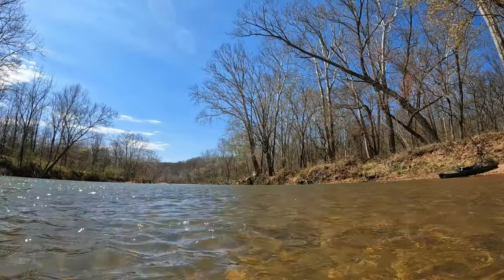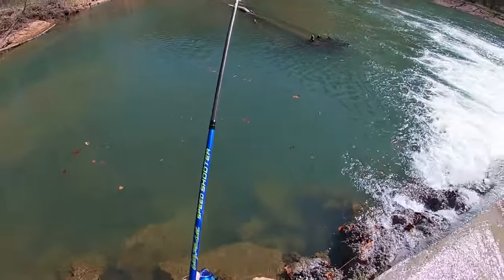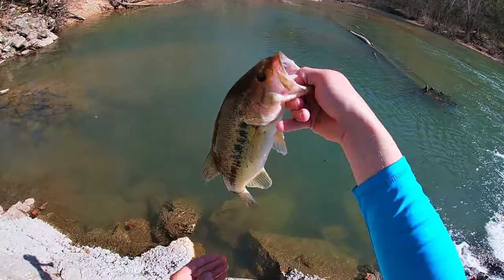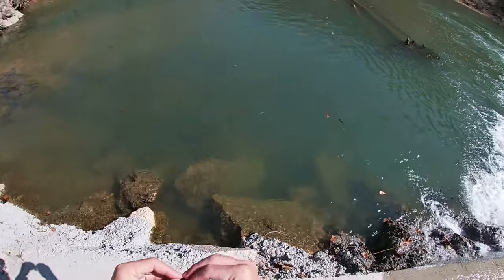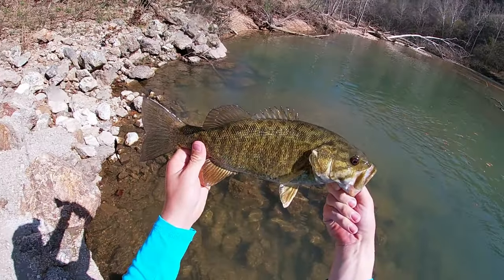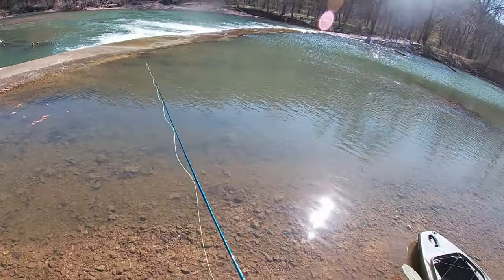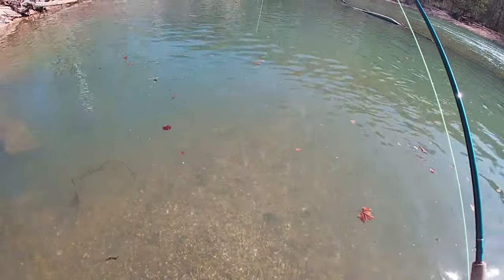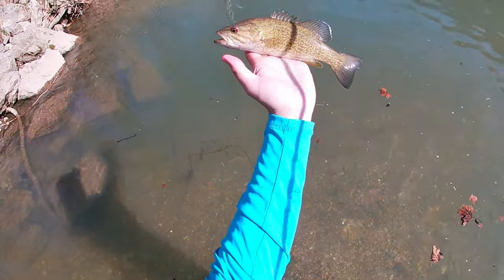CREEK FISHING SMALLMOUTH BASS IN THE OZARKS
In this episode of In Depth Angling we fish for smallmouth bass on a remote creek in the Ozarks. I fish with both fly fishing and conventional tackle to catch tons of smallmouth bass.